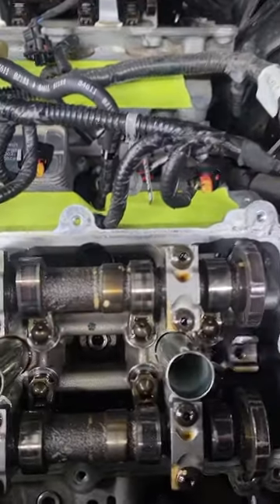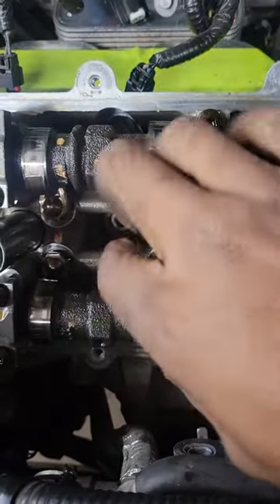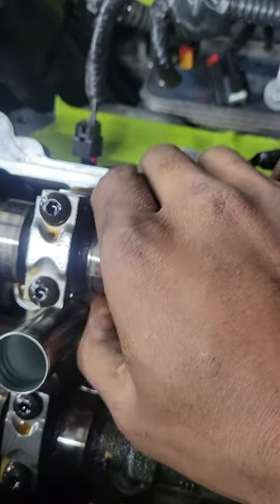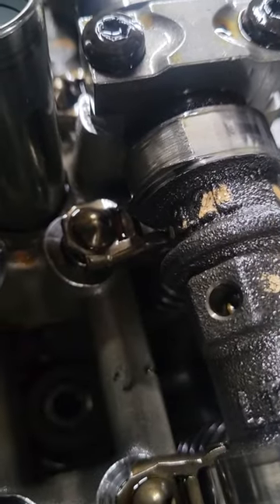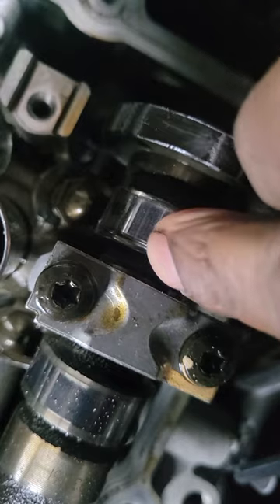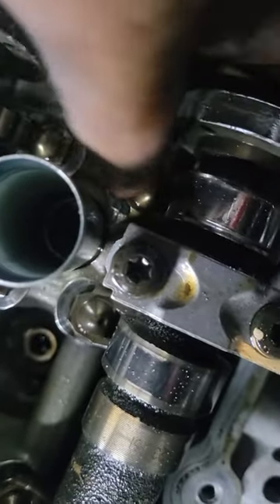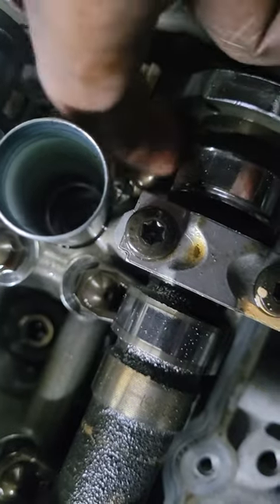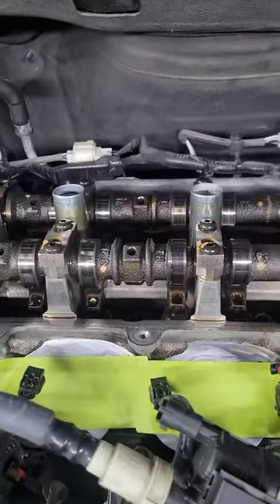2016 Jeep Cherokee Latitude v6 3.2 Ticking Noise